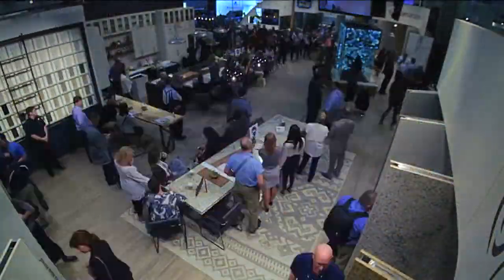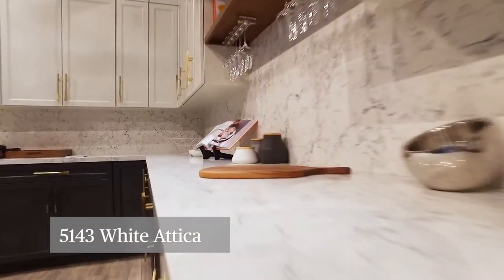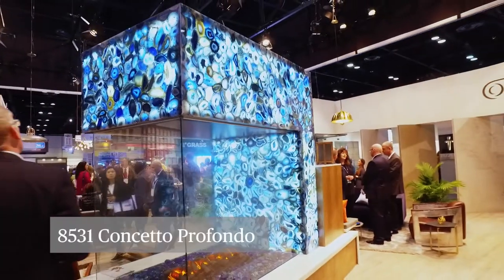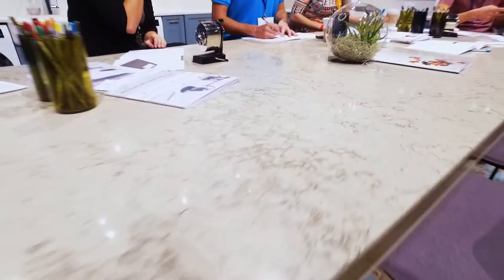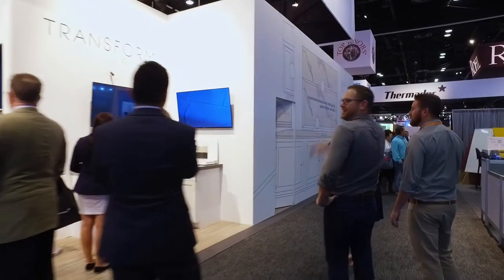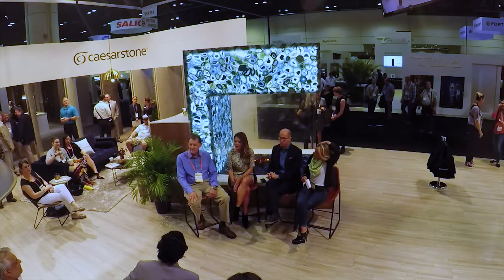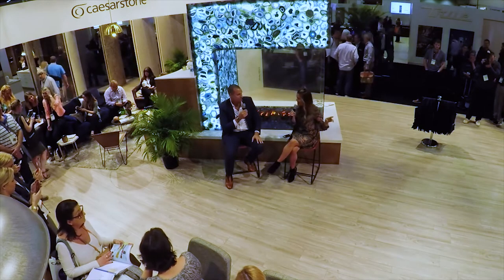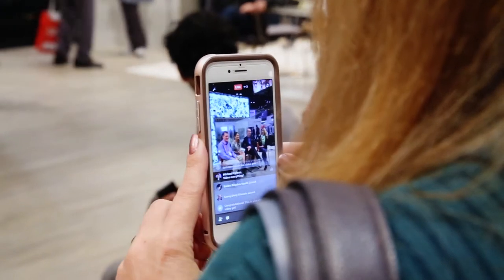Caesarstone at KBIS 2017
We celebrated the sophisticated homeowner by creating an entire home right on the Kitchen and Bath Industry Show (KBIS) floor. This home featured some of our new colors including White Attica in the kitchen and numerous familiar faces stopped by including Sabrina Soto, Nigel Barker, and more!
Home is where the heart is... and our heart is with KBIS!